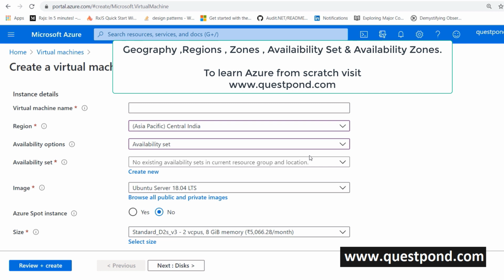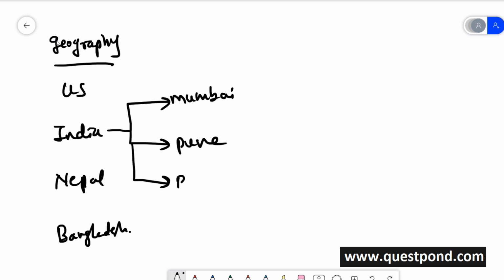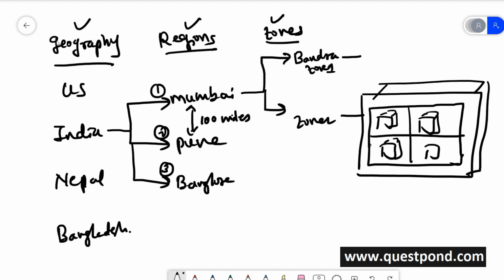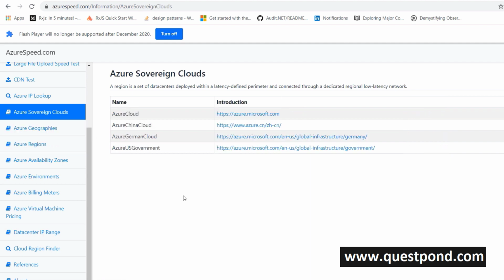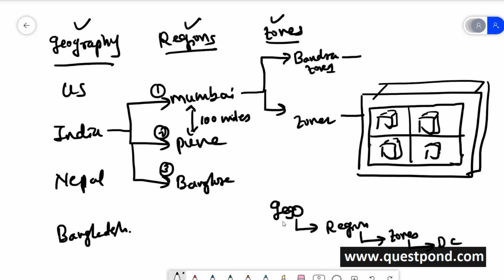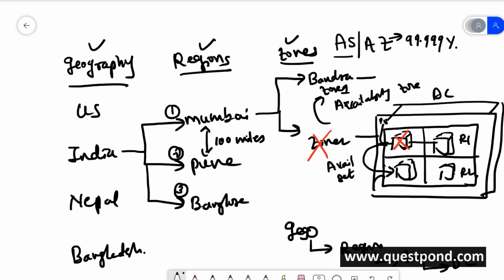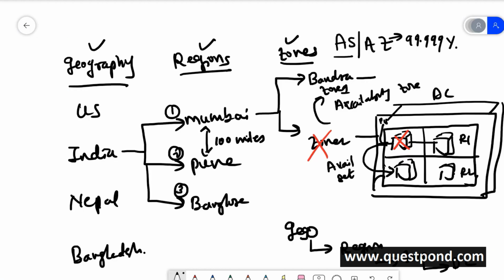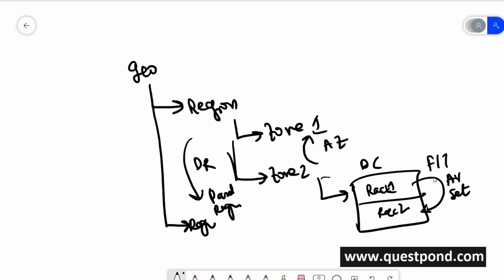Availability Sets vs Availability Zones in Azure | Learn Azure Step by Step | Azure Concepts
availability set vs availability zone in azure